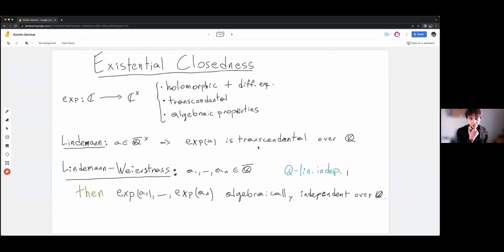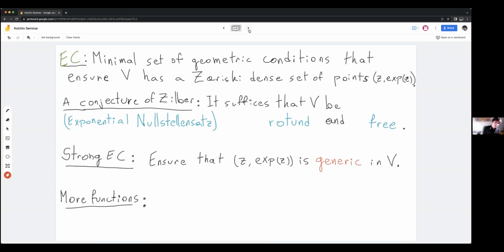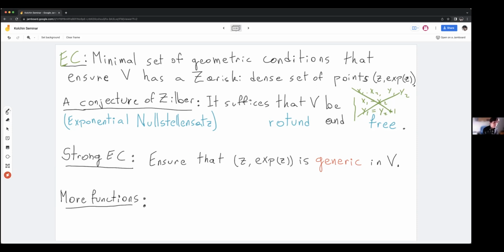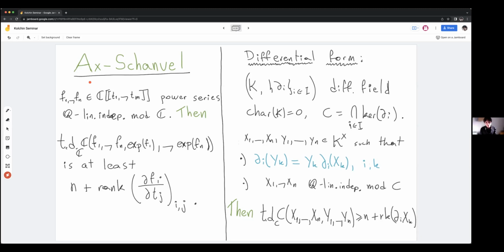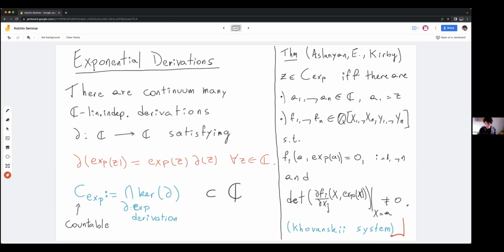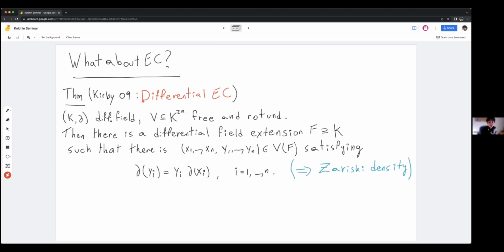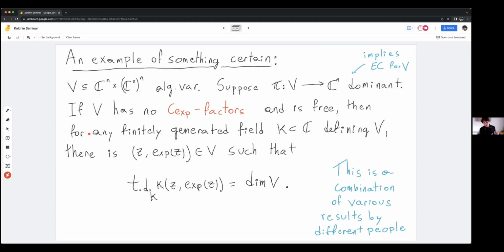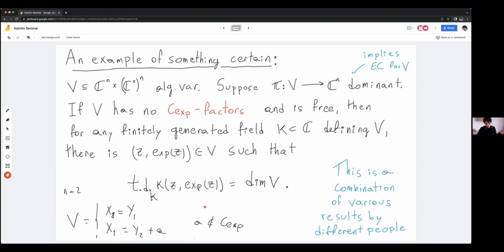Sebastian Eterović, UC Berkeley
April 12, Sebastian Eterović, UC Berkeley

Existential Closedness and Differential Algebra